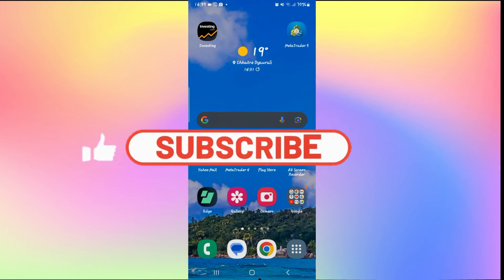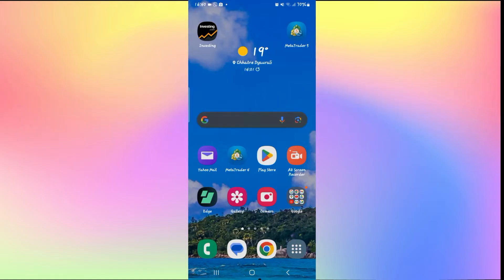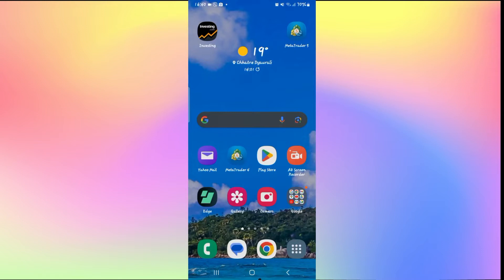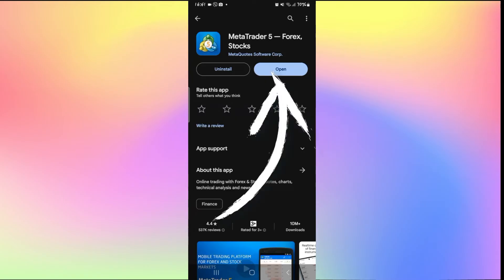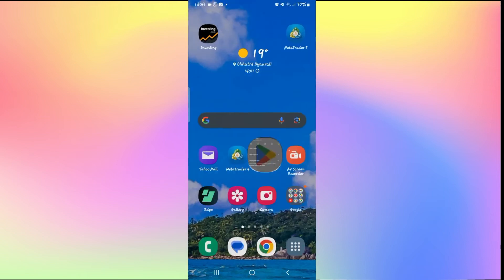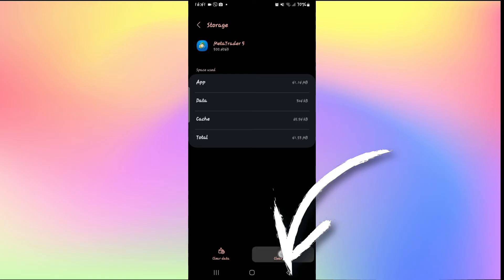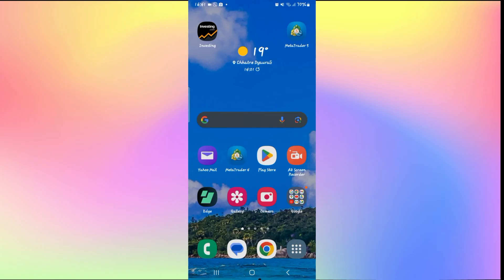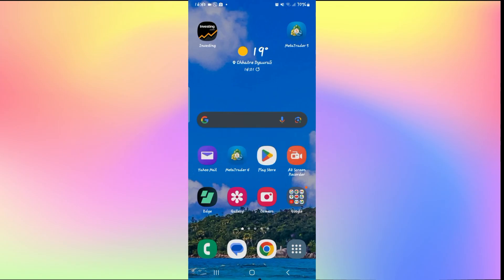How to Fix MetaTrader 5 Not Working Properly 2024?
Encountering issues with MetaTrader 5? Watch our comprehensive troubleshooting guide to address and fix common problems, ensuring your MetaTrader 5 works seamlessly. From charting glitches to connection errors, we've got you covered. Don't let technical hiccups impact your trading – follow our step-by-step guide for a smooth MetaTrader 5 experience.